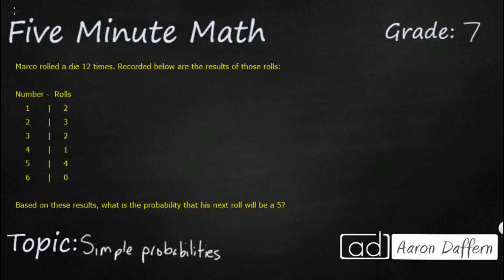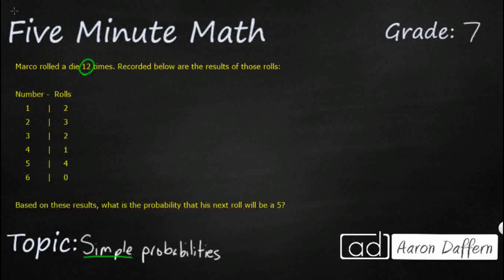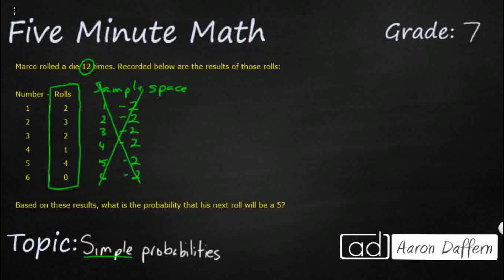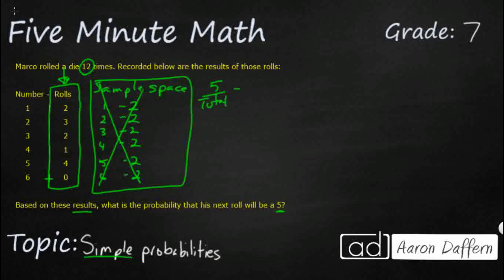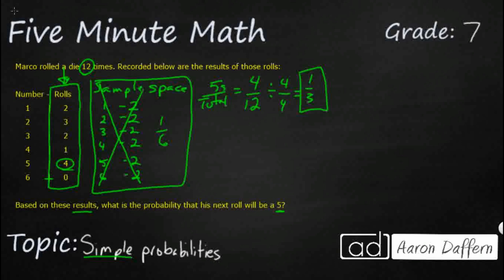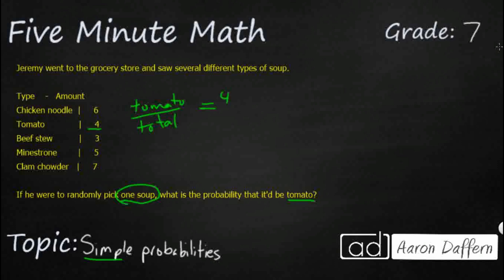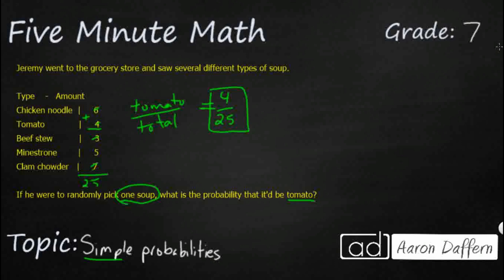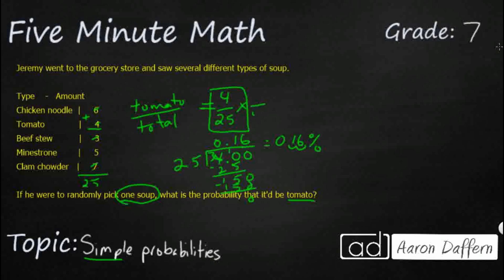7th Grade Math Simple Probabilities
Learn how to use experimental data to make predictions from simple events.